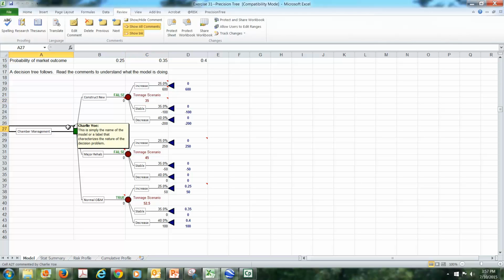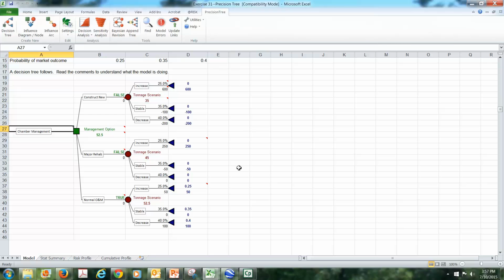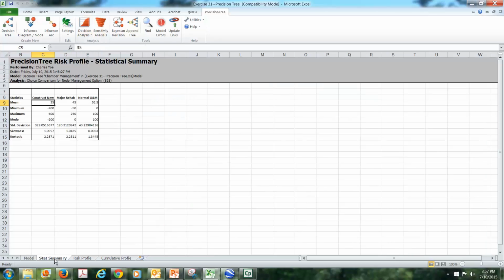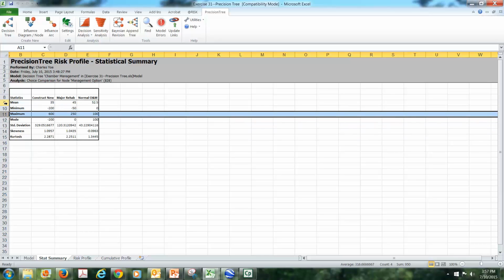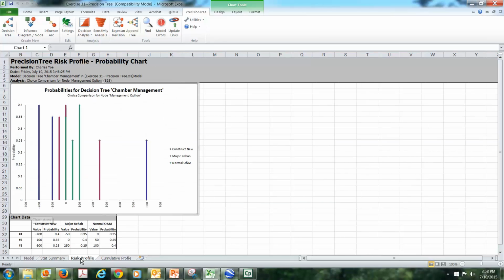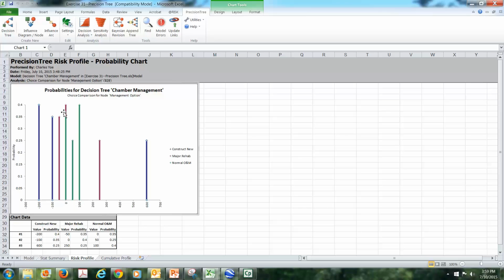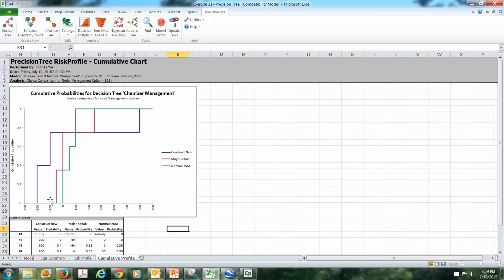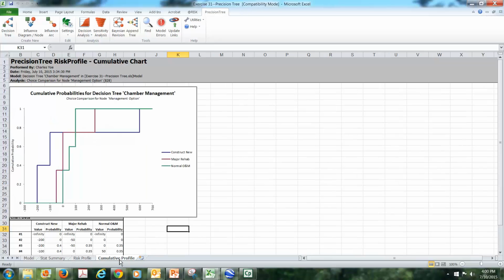DEcision model outputs